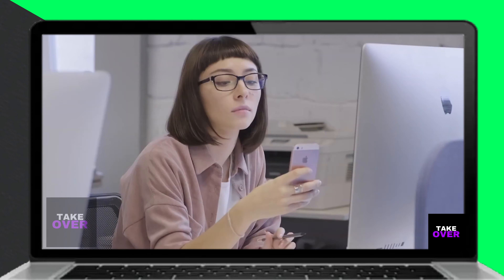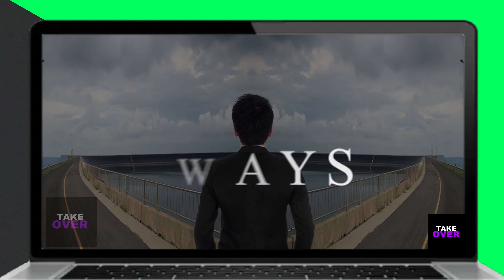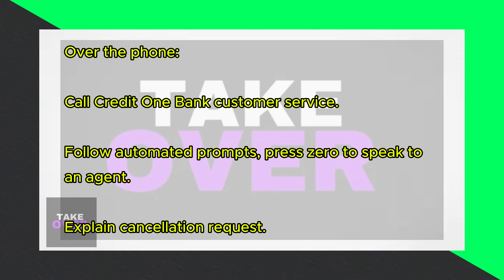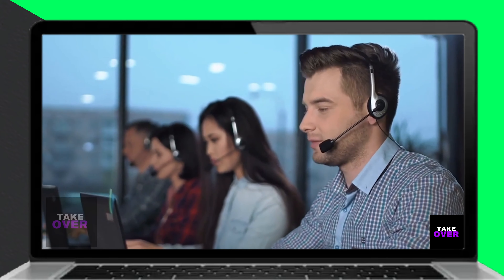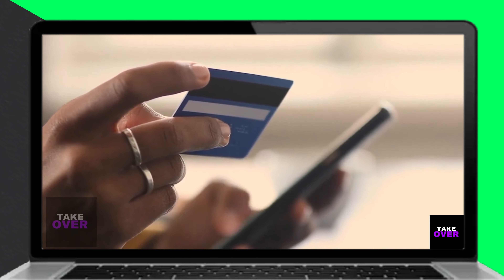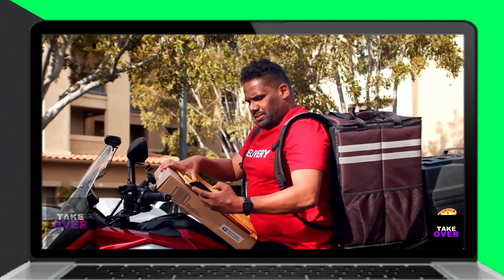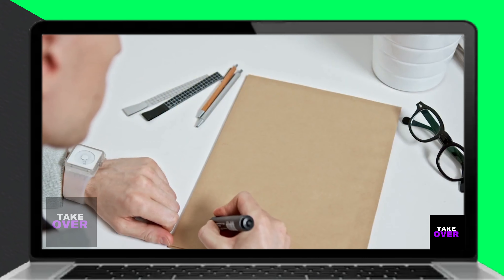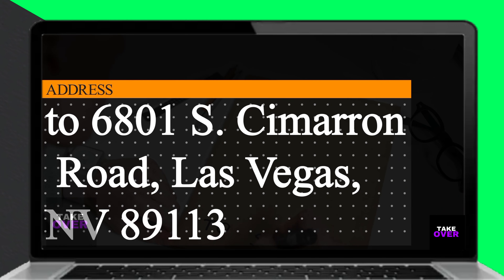How To Cancel Credit One Card Before Activating ( How Do I Close Credit One Card Before Activation?)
How To Cancel Credit One Card Before Activating (How Do I Close Credit One Card Before Activation?). In this video tutorial I will show you how to cancel Credit One card before activating.